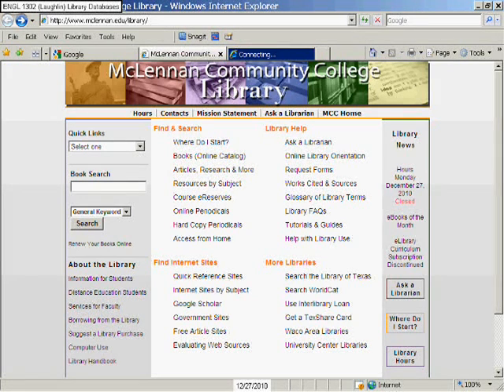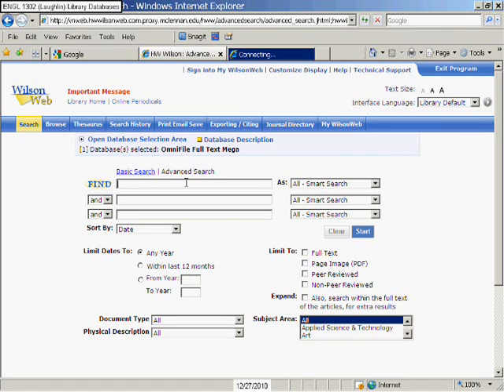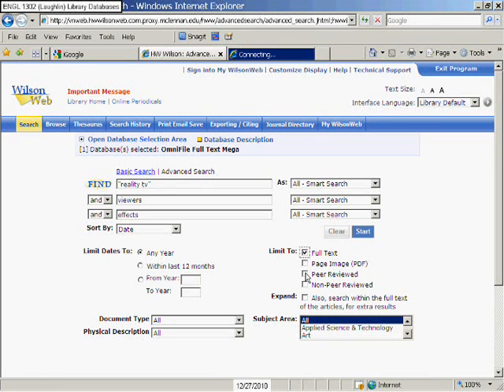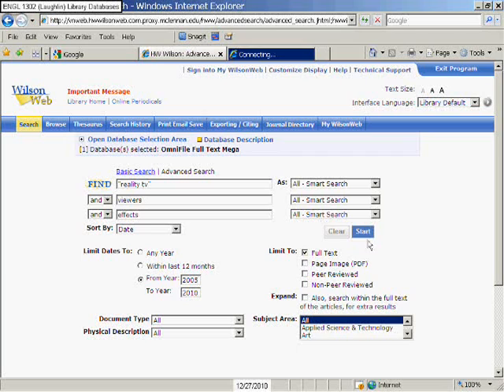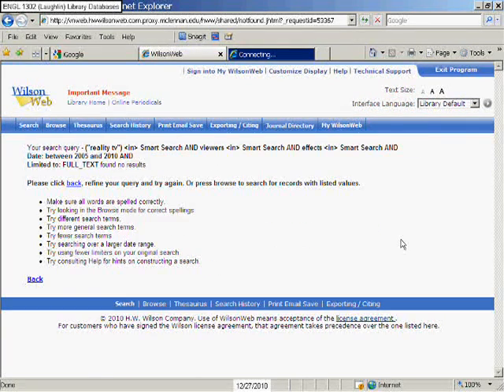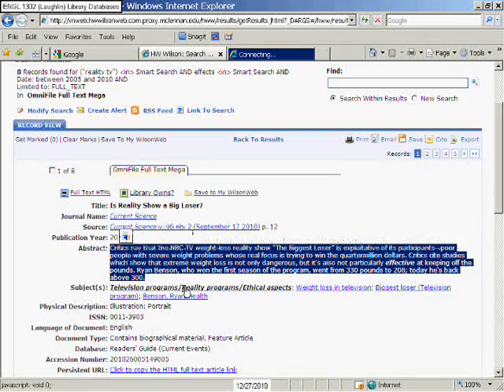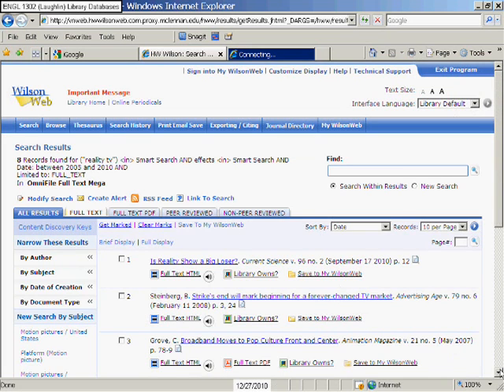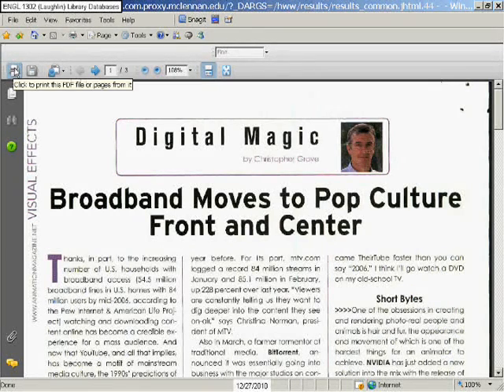ENGL 1302: MCC Library Database Basics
This tutorial, created for the online ENGL 1302 at MCC with Dr. Laughlin, covers the basic mechanics of searching most article and research databases.  The example shown is demonstrated in OmniFile Full Text Mega from HW Wilson.  The tutorial is presented by Kristen Cook, an adjunct Class Librarian from MCC.  The tutorial was created in December 2010 using SnagIt and Movie Maker.